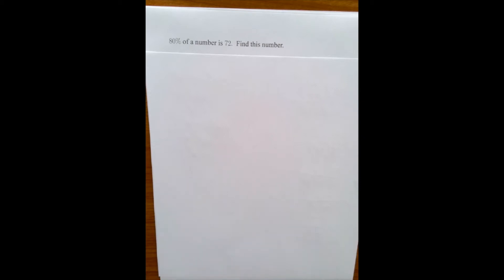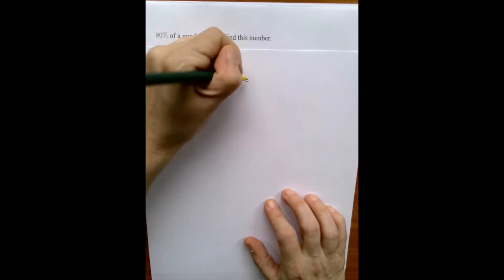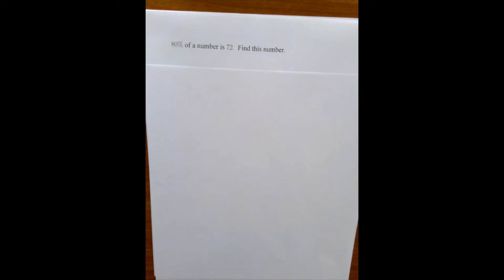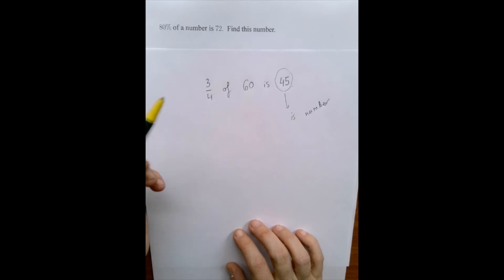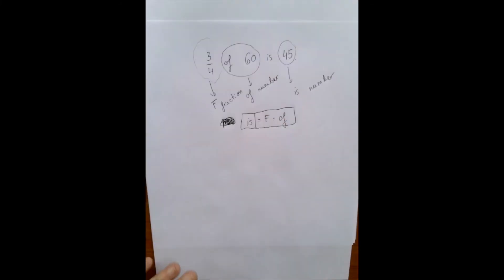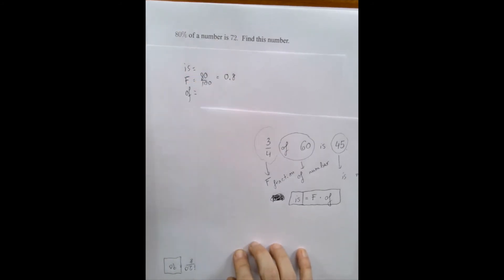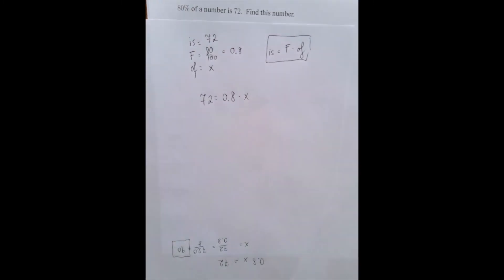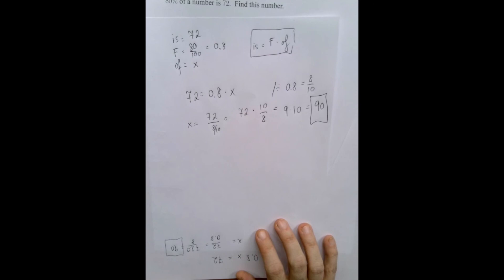Basic Percent Problem (type 3)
We solve a basic percent problem such as: "What number's 80% is 72?"  We solve it twice: as new material and as review.